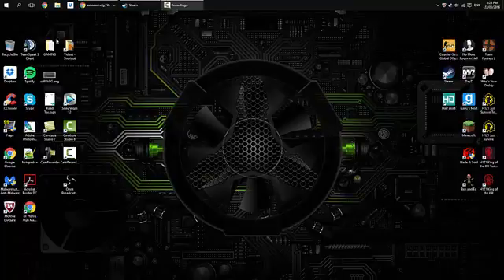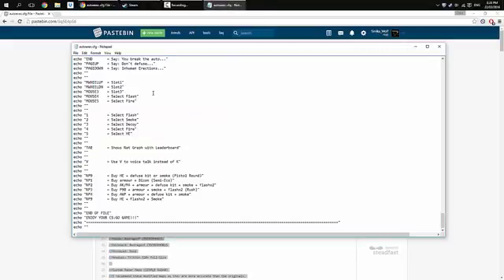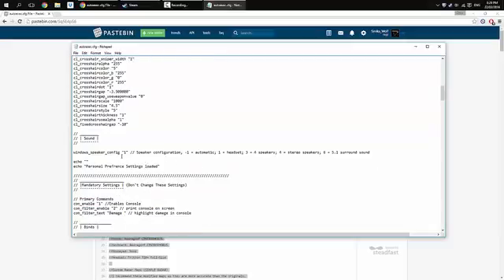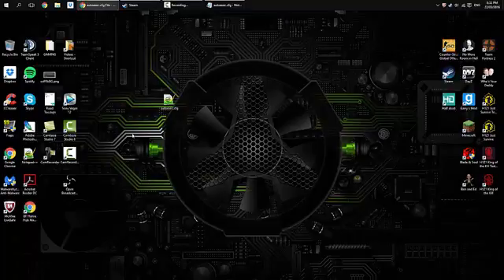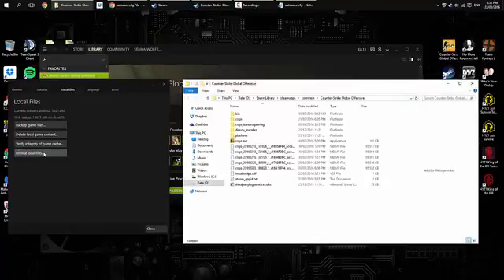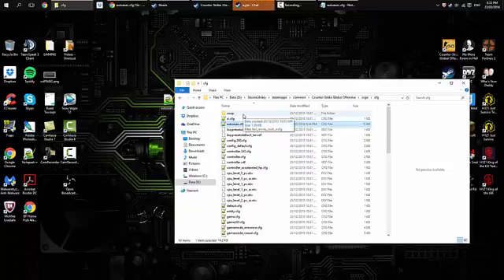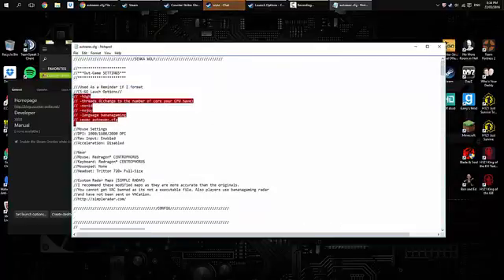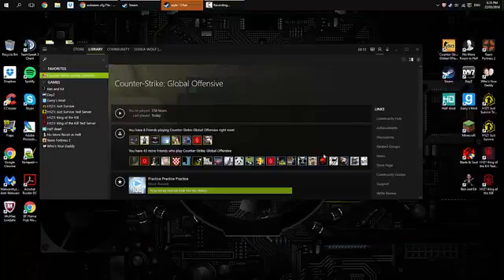How to make a autoexec cfg file in CS:GO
Senka Wolf